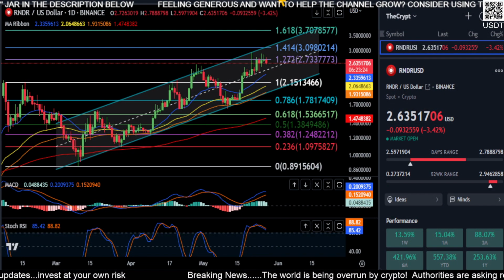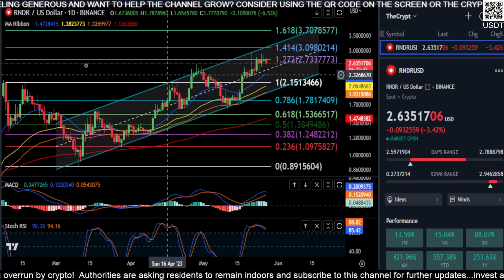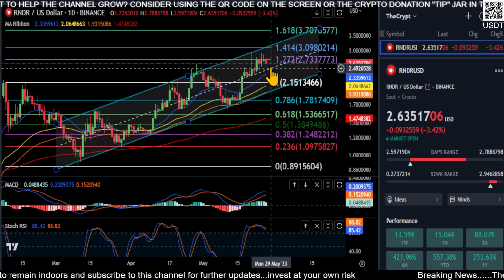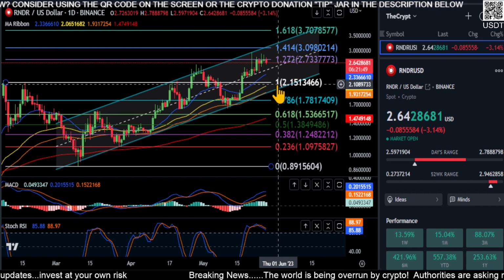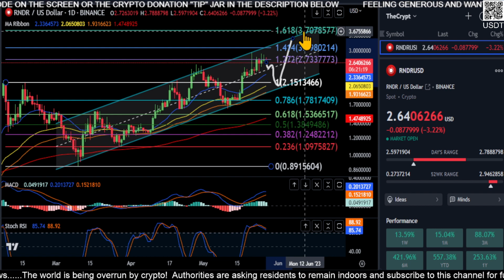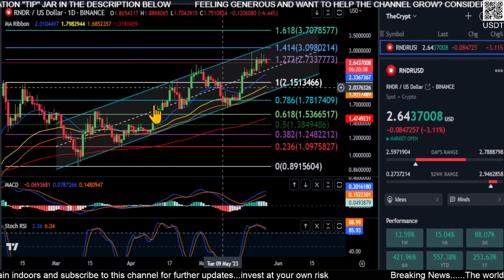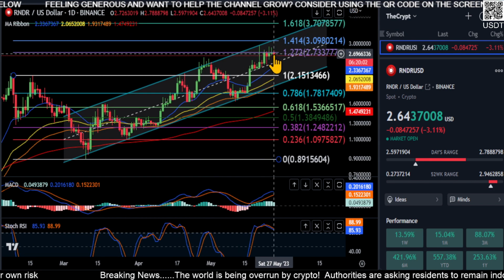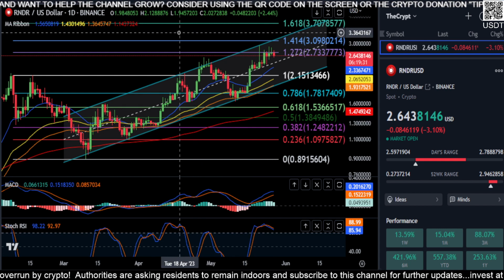RNDR to the MOON!?? Render Token Price Prediction-Daily Analysis 2023 Chart